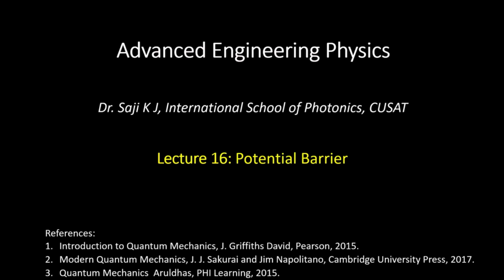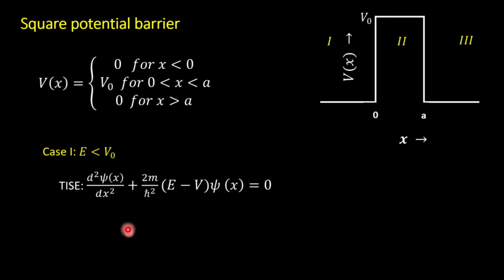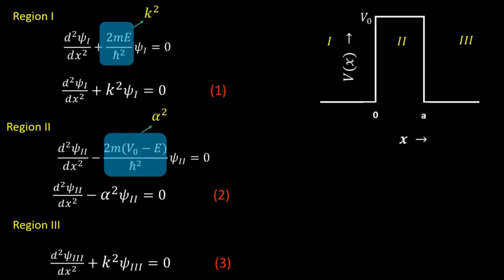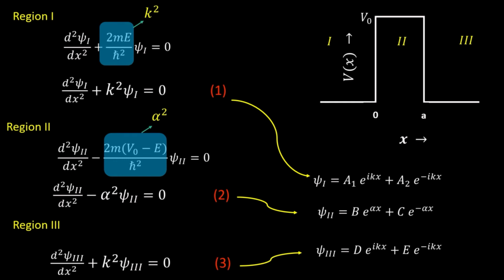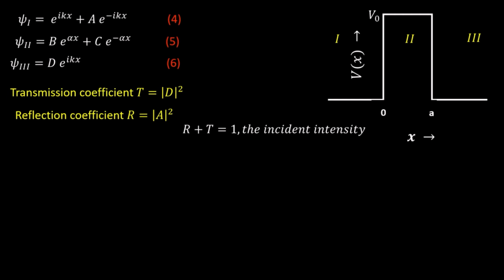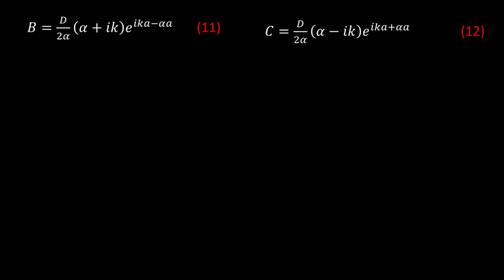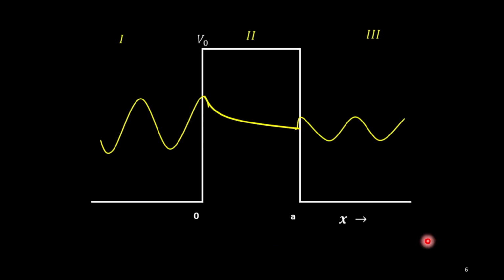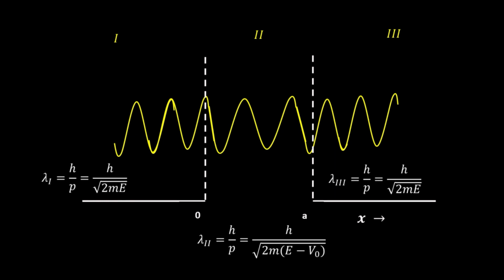16_Potential barrier